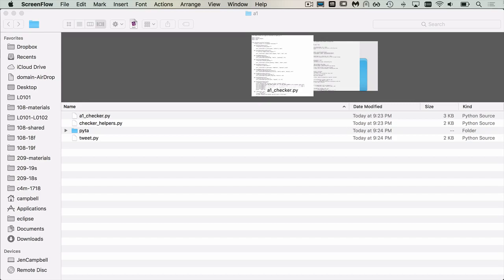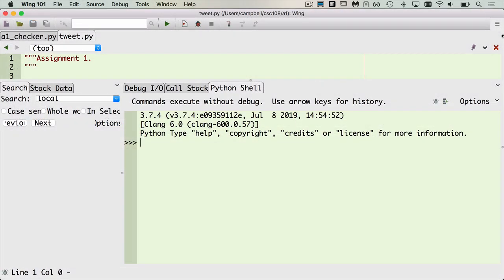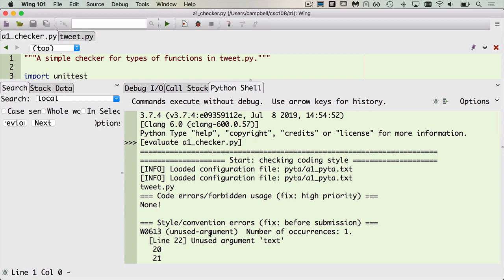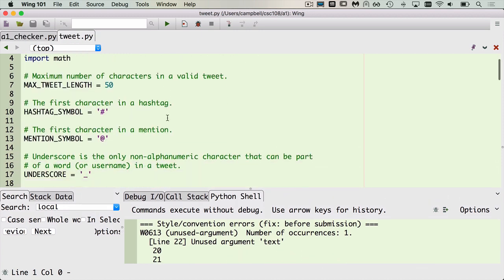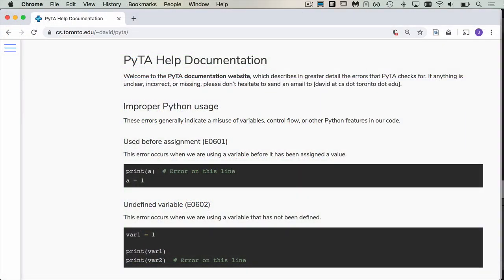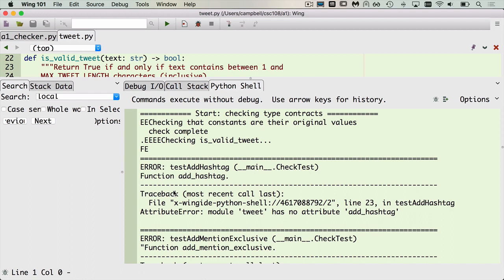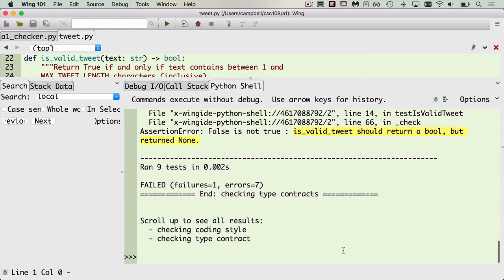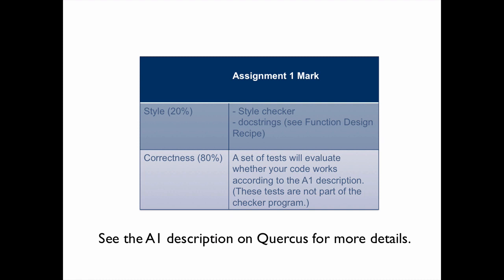Fall 2019: How to run the A1 checker program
Learn how to run the A1 checker program and how to interpret the results.